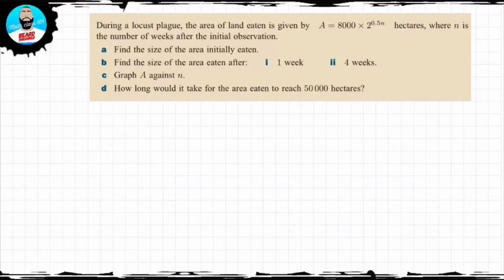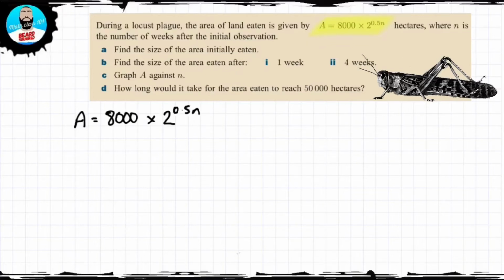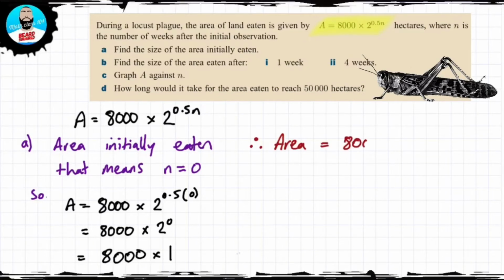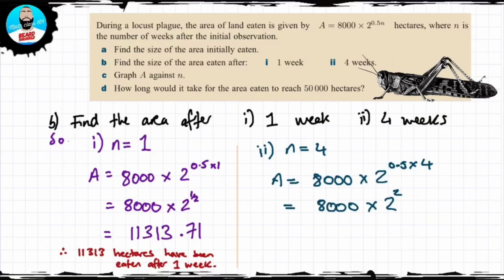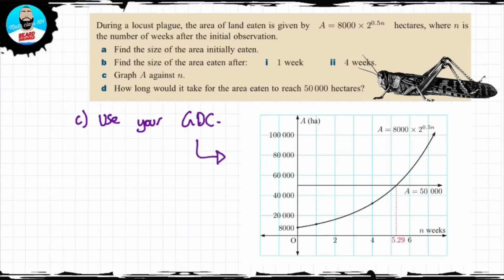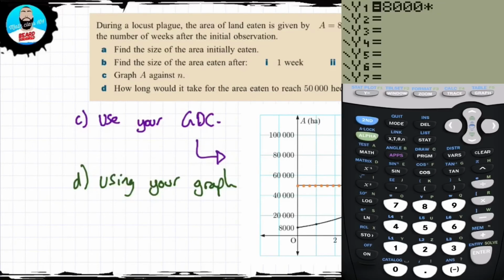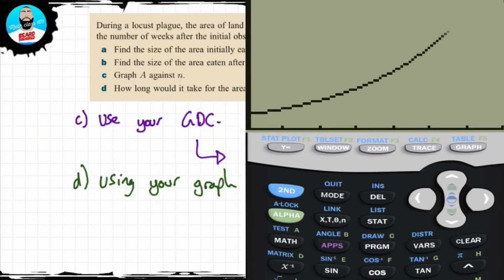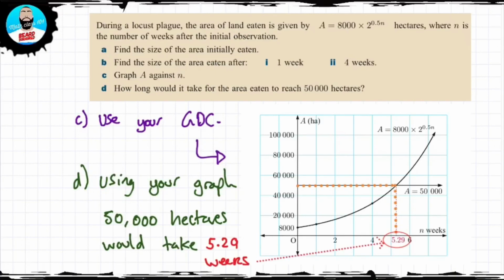How to Solve Exponential Functions using a Graphic Calculator | Beard Squared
ABOUT THIS VIDEO:

How to Solve Exponential Functions using a Graphics Calculator

iPad Pro 10.5" 256GB:

Apple Pencil:

UAG iPad Pro 10.5" Case:

Zoom H1 Handy Recorder:

Rode SmartLav+:

Rode SmartLav+ to work with Zoom H1:

Blue Yeti Microphone:

Apple USB 3.0 Camera Adapter:

RavPower iOS Flash Drive:

EasyAcc PowerBank (updated version):

APPS MENTIONED:

Doceri:
LumaFusion: